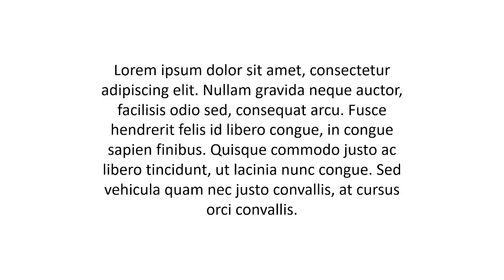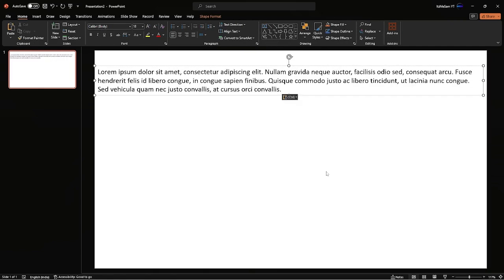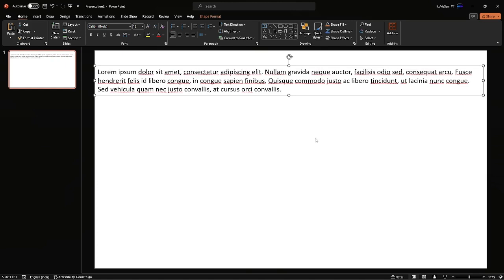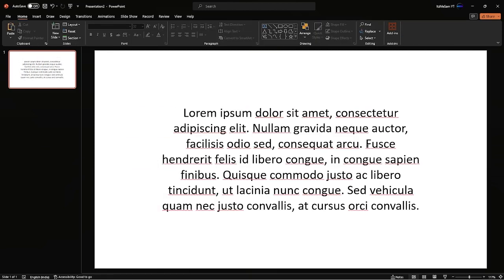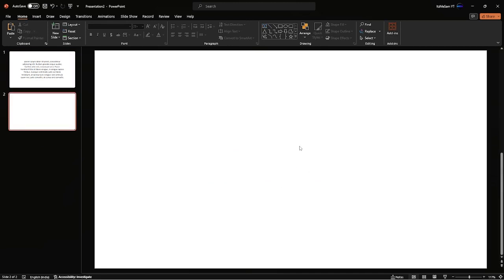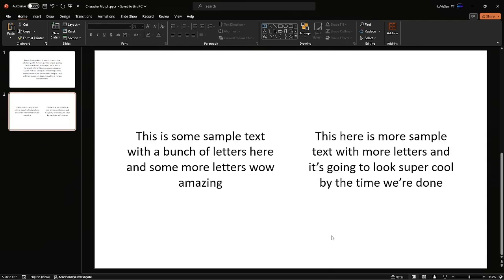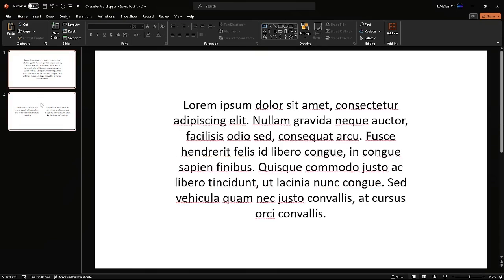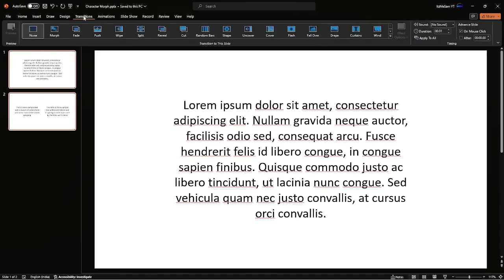HOW YOU Can Make this CHARACTER MORPH TRANSITION in POWERPOINT!powerpoint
🎬 Learn to Create a CHARACTER MORPH TRANSITION in PowerPoint Slides!